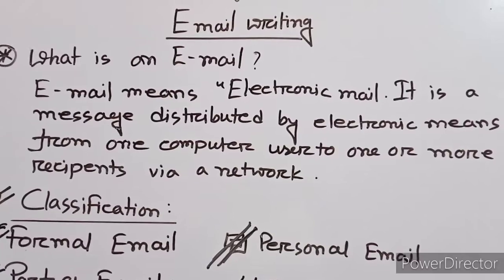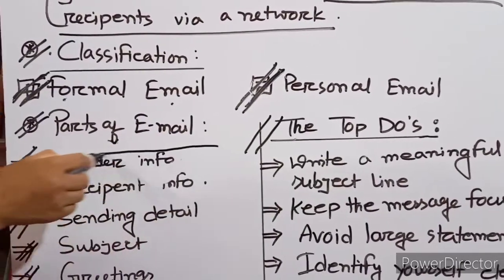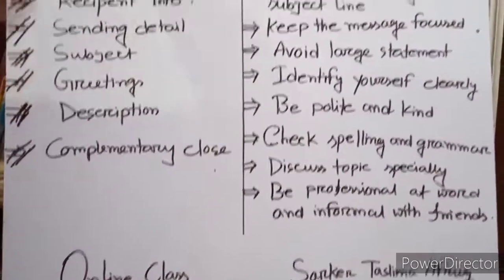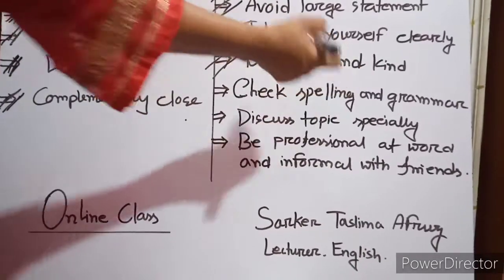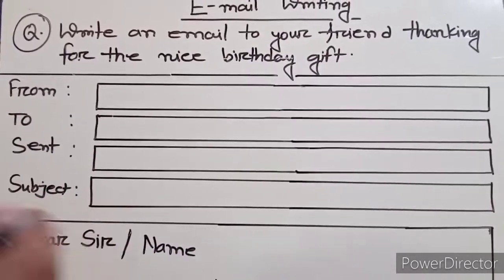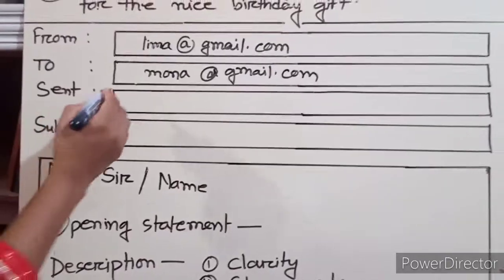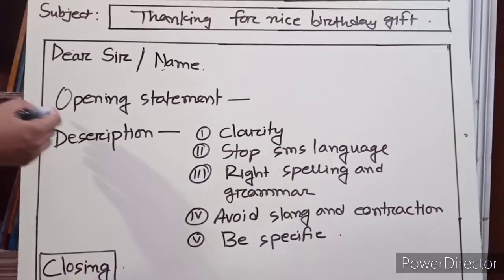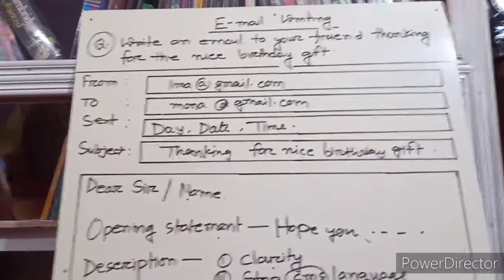Skill of Email Writing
This video is about how to write an email perfectly.

You will get all information about email writing in this class. All your confusion about email will disappear with a wink. This topic is very relevant to our everyday life. So, choose this  video as source of learning.

lita_sarker , Teacher .

Teg:
how to writing email in english,
how to do email writing,
how to do email writing in english,
how to writing emails letters
how can english learning,
learning english can be fun,
how can learning english help you,
learning english can could,
how to do learning english,
learning english do does,
sabine does learning english,
english learning have has had,
learning english have has,
learning english have been,
have fun learning english,
how to english learning tips,
how to english grammar learning,
how to english language learning,
how to english spelling learning,
how to english speaking learning,
english learning should,
learning english with will smith,
english learning would could,
learning english would